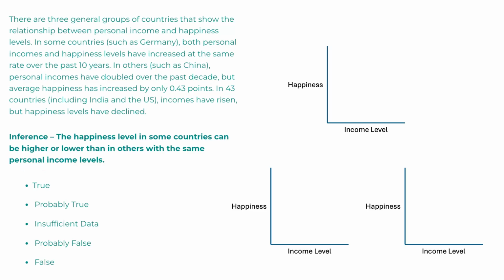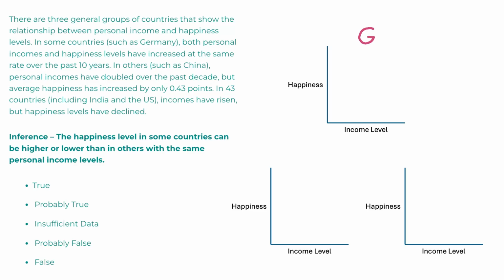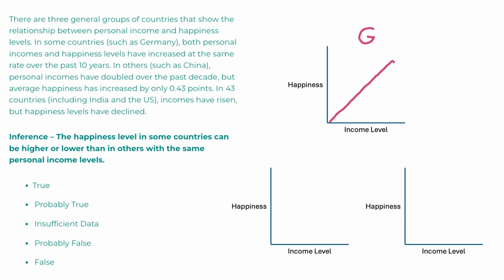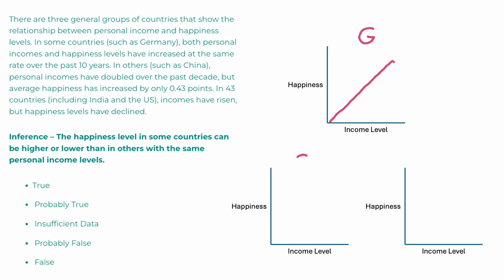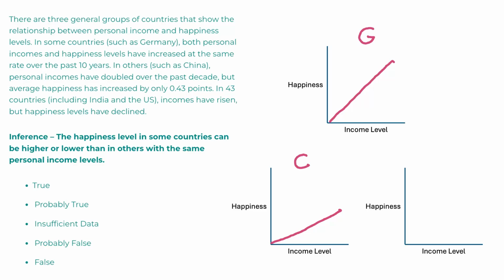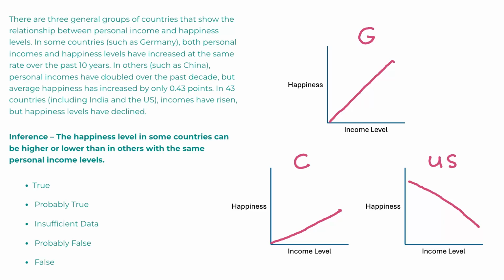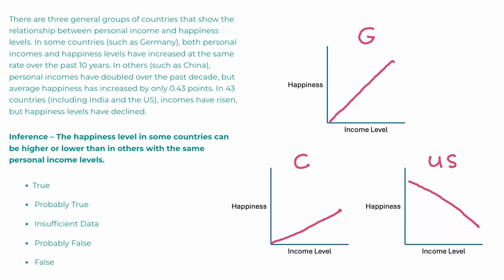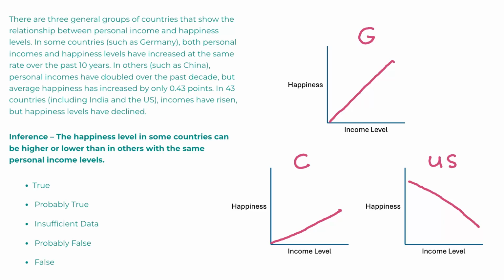Free Watson Glaser Sample Question & Solution - Inference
A solution to one of our Watson Glaser-style free practice questions.

* Mobile-friendly platform
* 24/7 customer service
* Course satisfaction of 4.6 out of 5
* Money-back guarantee
* 4 Full-Length CCAT Practice Tests
* 286 Questions & 286 Insightful Explanations